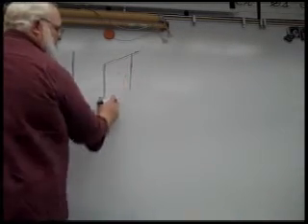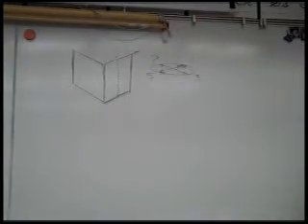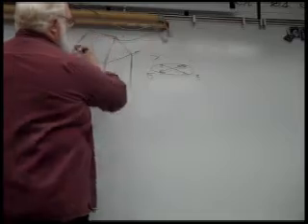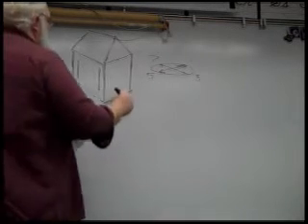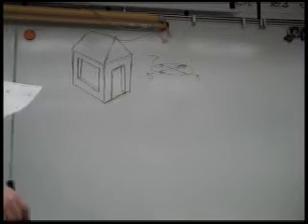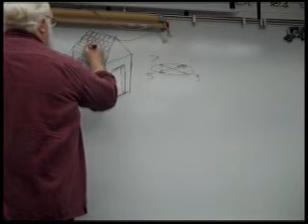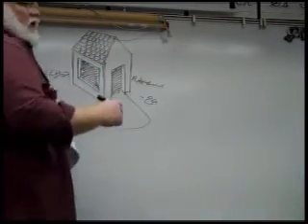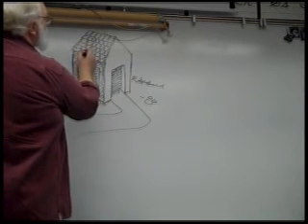Mr. Dawson Drawers Uni-Ted's Illustrious Home.wmv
The remarkable teddy bear with the unicorn horn needs an equally impressive place to live. For more 3D drawing fun, visit Mark Kistler's